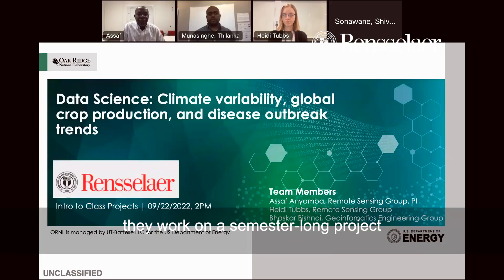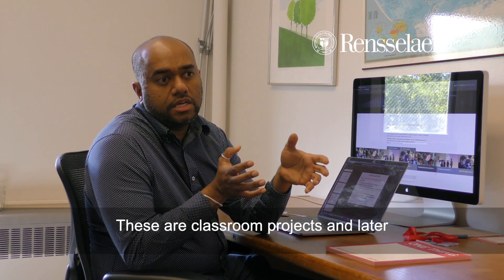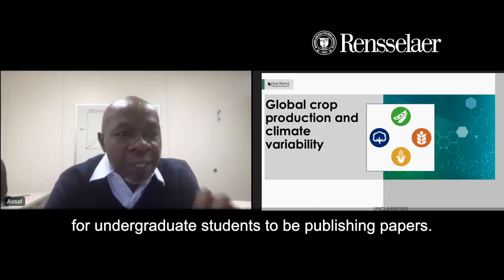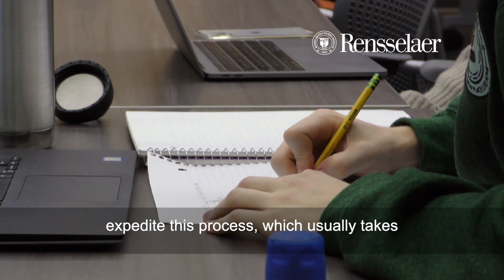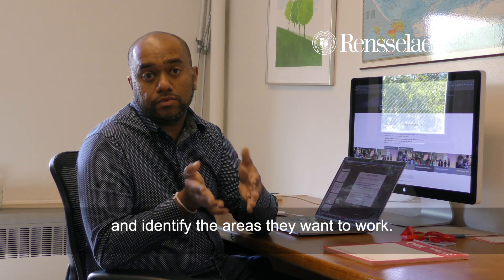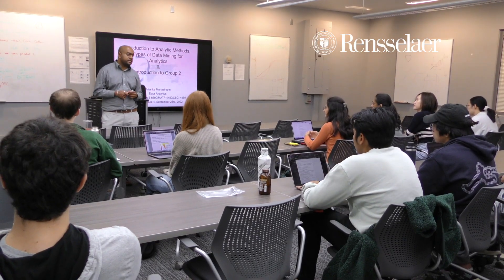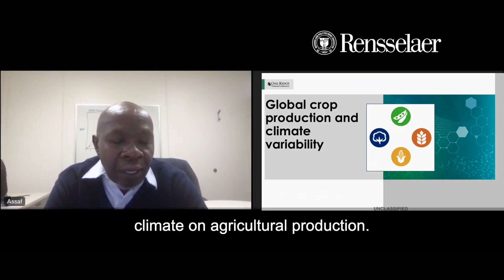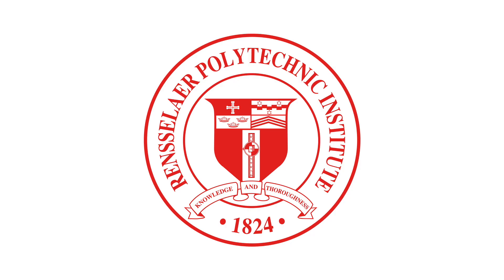Oak Ridge Scientists Mentor Students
Data analytics students at Rensselaer Polytechnic Institute have the opportunity to partner with scientists at Oak Ridge National Laboratory to address global challenges.